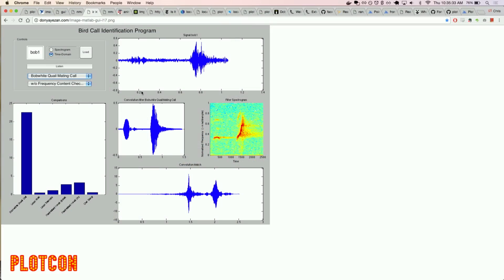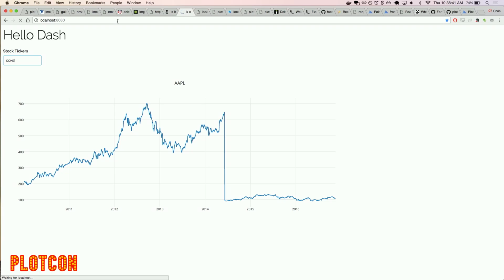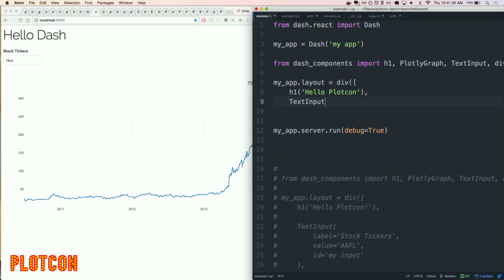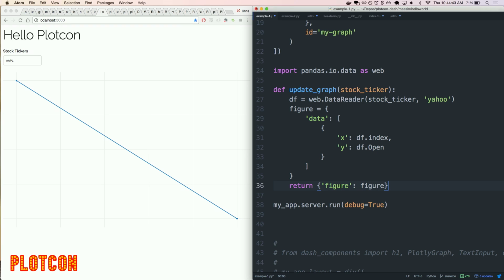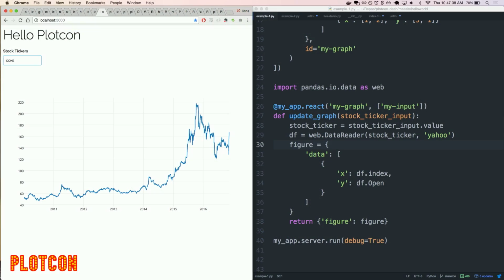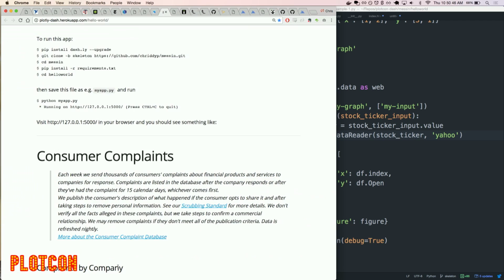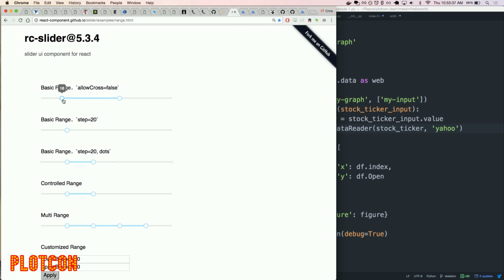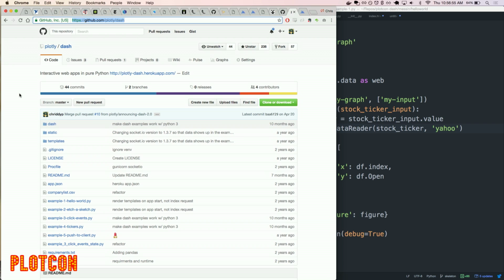PLOTCON 2016: Chris Parmer, Dash: Shiny for Python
Update! Plotly has formally released Dash. Read the announcement letter or view the docs

If you are a data scientist today, it's actually pretty tough to build a data visualization web-application. If you're not a full-stack developer, you're practically out of luck.

But GUIs like sliders, dropdowns and text inputs are extremely helpful to the data scientist or engineer. If you're an R programmer, you're in luck with Shiny. If you're a MATLAB programmer, you can use GUIDE (but good luck sharing it!).

The dash project introduces a framework for building web-based technical computing apps. It's like a Shiny for Python. dash is built off of plotly.js and react.js to provide rich interactive graphing and user inputs and Python's flask to provide a simple but scalable web server.

This talk will launch and reveal the dash project. We'll go over motivations behind the project, the basic architecture of the framework, several interactive examples, and leave with a vision for the future of interactive and sharable technical computing.

Chris is co-founder and Chief Product Officer at Plotly graphs. Before Plotly, Chris worked on numerical methods for renewable and efficient power systems at GridCo and Sandia National Labs. His dual degree in EE and Mathematics from McGill is on hold because Plotly is more fun.